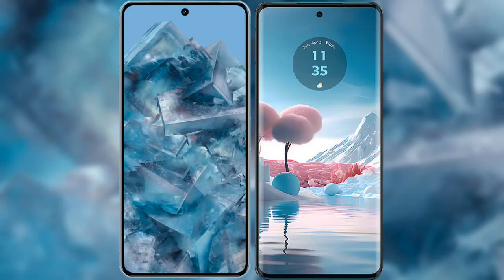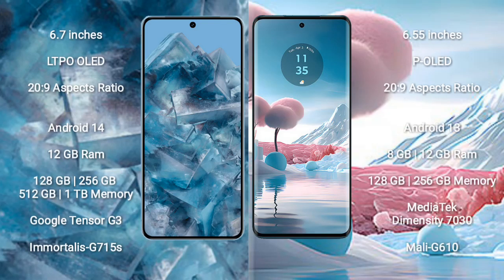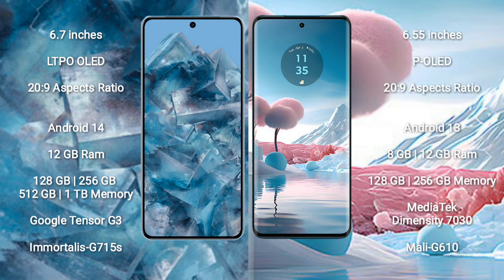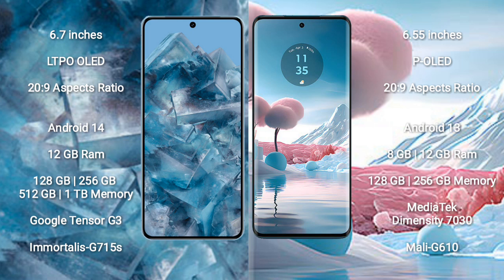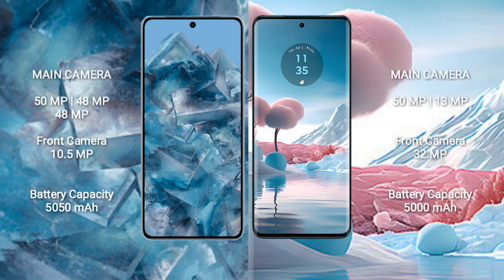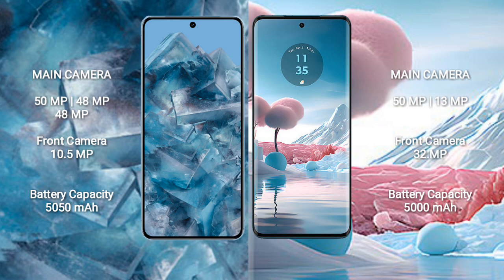Google Pixel 8 Pro vs Motorola Edge 40 Neo Review